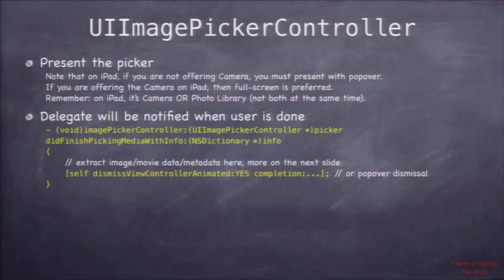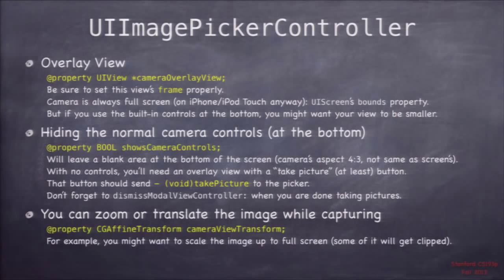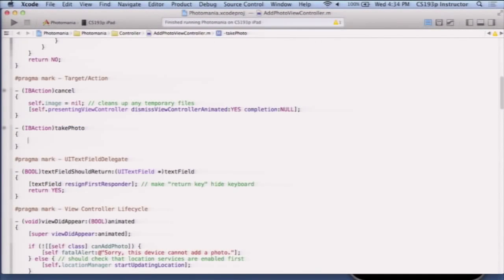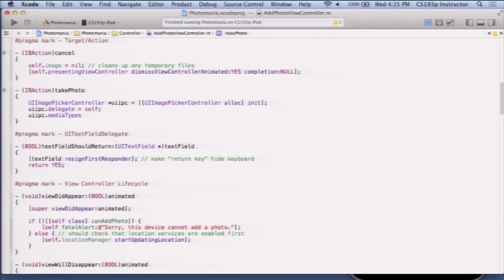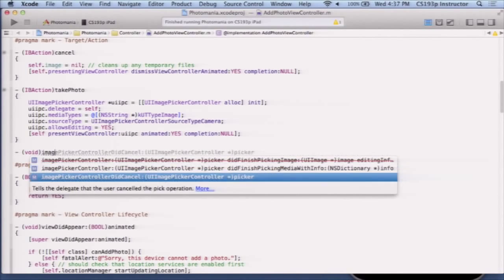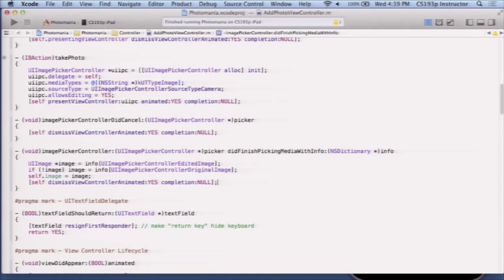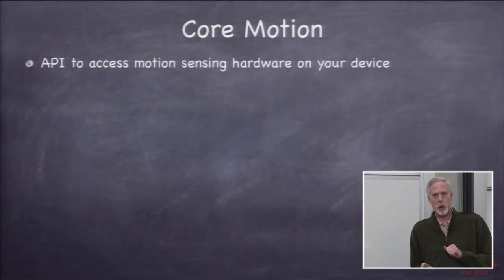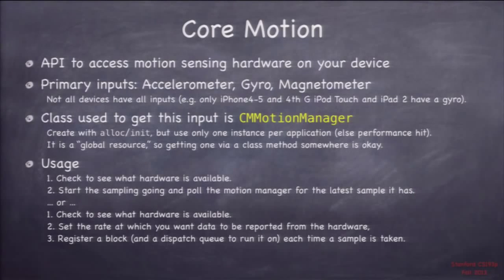ios app developers - University Developing iOS 7 Apps - (8)